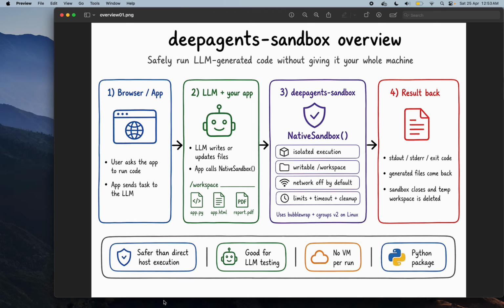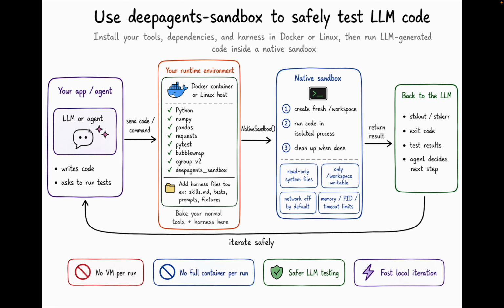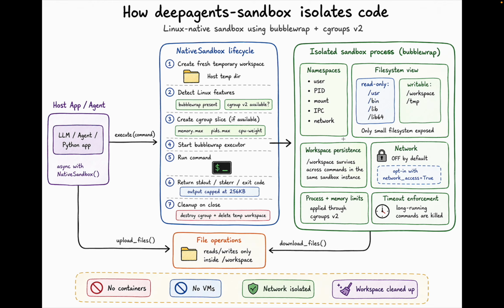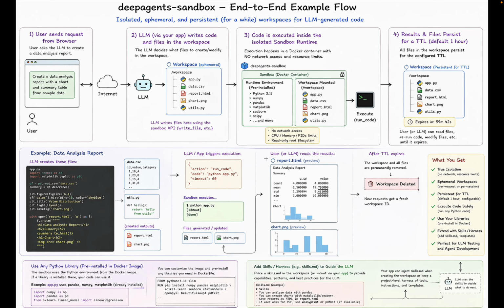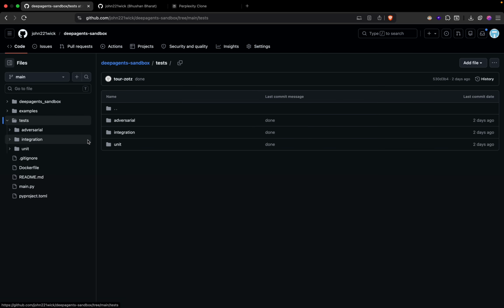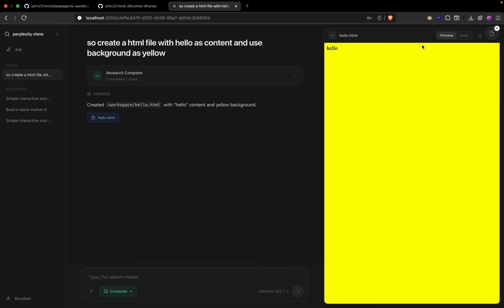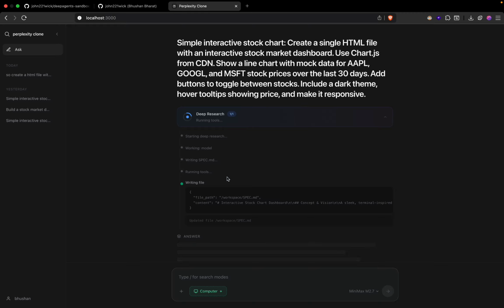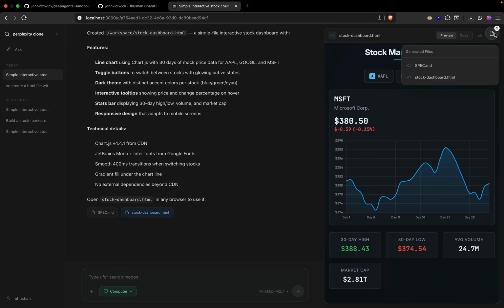Native sandbox for langchain deepagents.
deepagents-sandbox — a native Linux sandbox backend for Deep Agents.

It isolates agent code execution using bubblewrap, Linux namespaces, and cgroups v2, without Docker or VMs.

Timestamps:
00:00 - 02:23 — Overview
02:24 - 04:28 — Sandbox internals
04:29 - 06:30 — Code walkthrough
06:30 - 11:03 — Demo